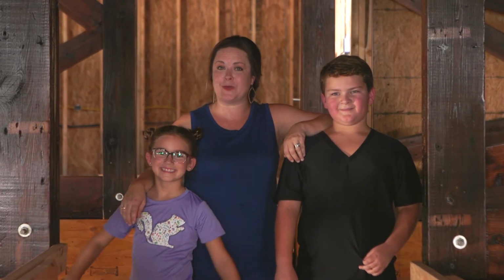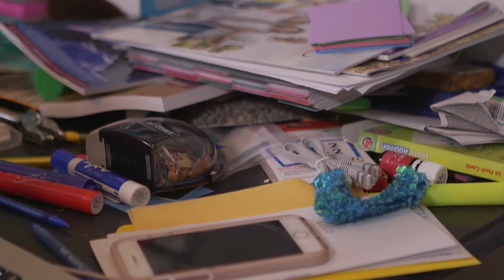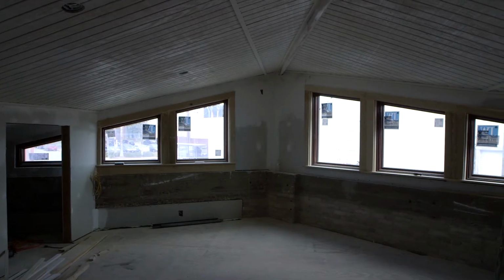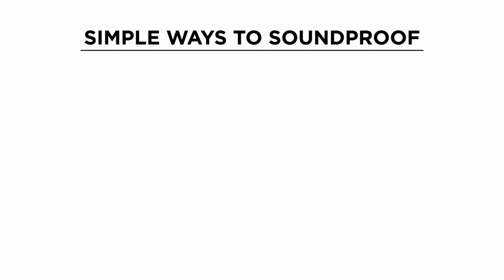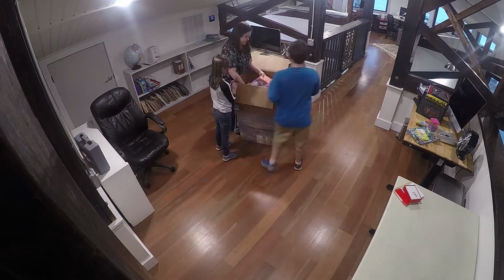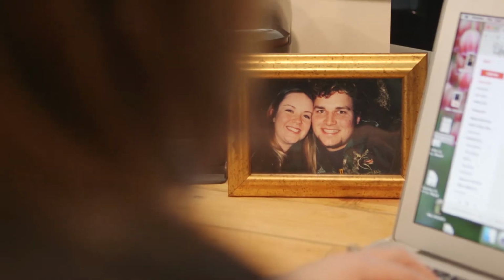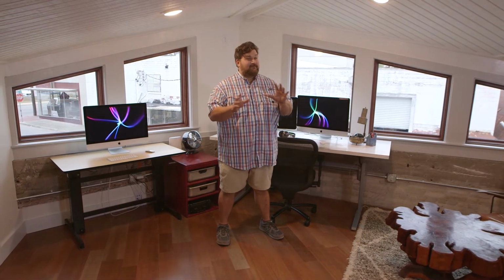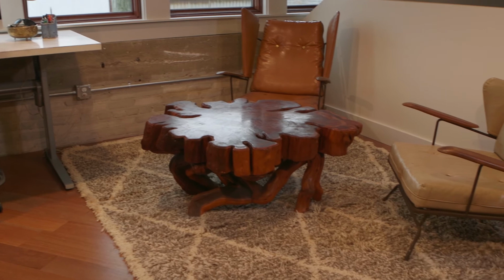Coworking + Home Office "Our Little Warehome" - Season 2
In this episode, we'll design our homeschool loft and home office spaces for the warehome. Being a family of four who all "work" from home means we have to take everyone's ideas and needs into consideration on this urban redevelopment project.

Production by LessFilms.com